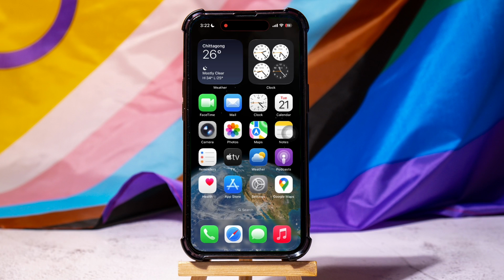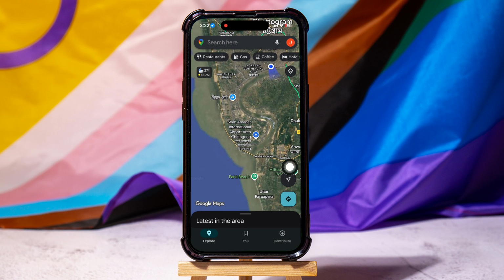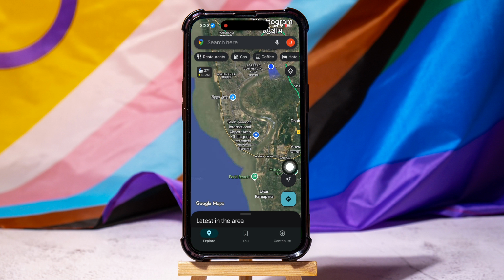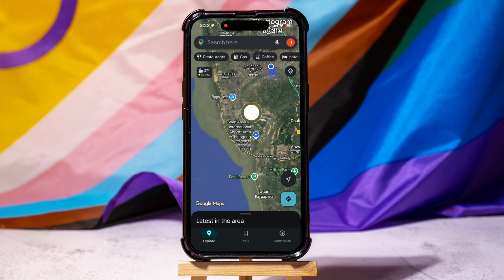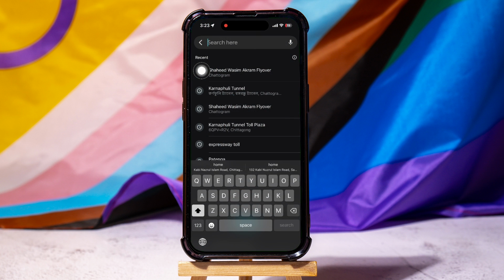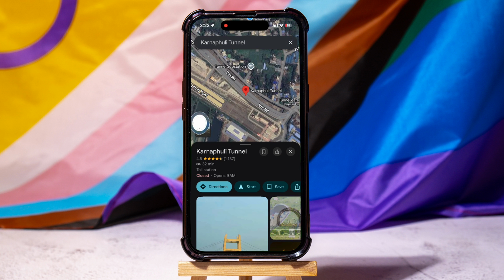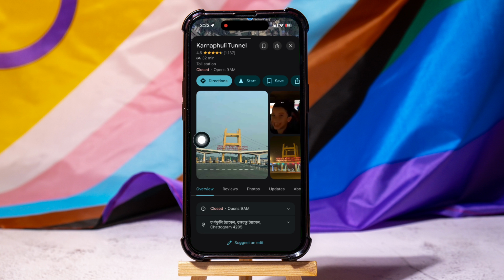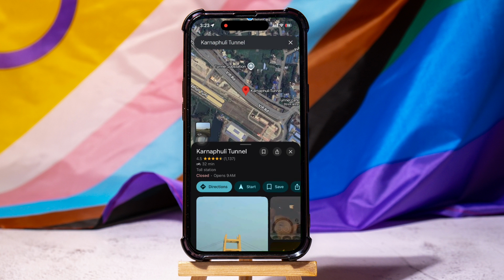How to See Toll Prices on Google Maps on iPhone 2026 (Step-By-Step Tutorial)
Here's how to check toll prices directly on Google Maps using your iPhone! I'll show you the simple steps to view toll costs before you start your journey, so you can budget for your trip and choose the most cost-effective route. You'll discover how to enable toll pricing in the Google Maps app settings, search for your destination, and instantly see estimated toll fees for different route options. We'll cover how to toggle between toll and toll-free routes, understand the pricing estimates, and use this feature for both short commutes and long road trips. I'll also explain how toll prices are calculated, why they might vary, and how to access this information even when you're offline. This feature is perfect for daily commuters, road trip planners, or anyone who wants to avoid surprise toll charges. By the end of this tutorial, you'll never have to guess about toll costs again and can make informed decisions about your travel routes.